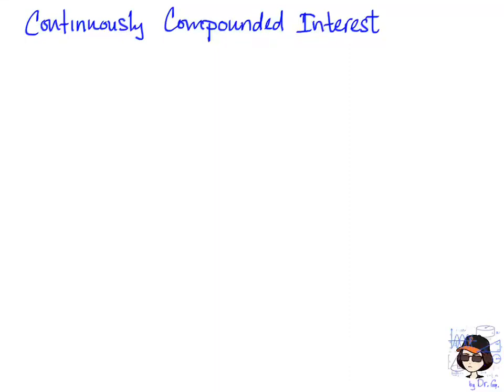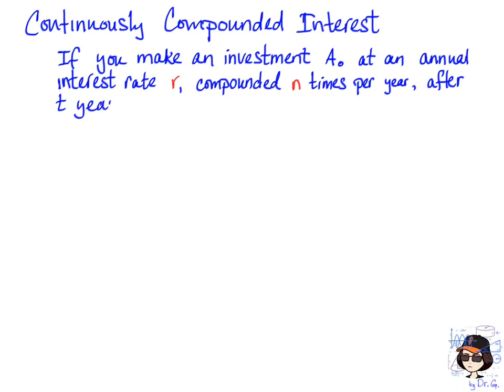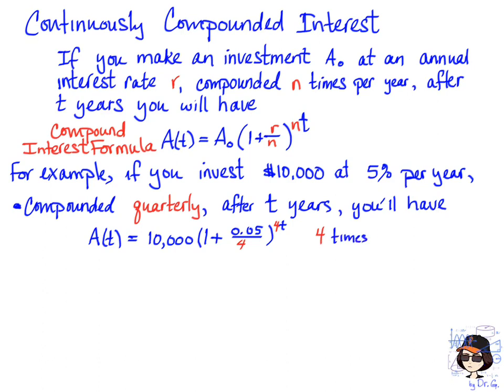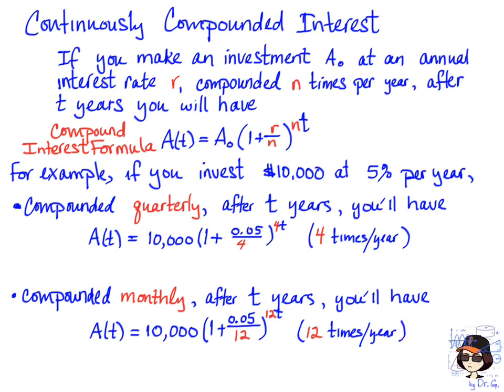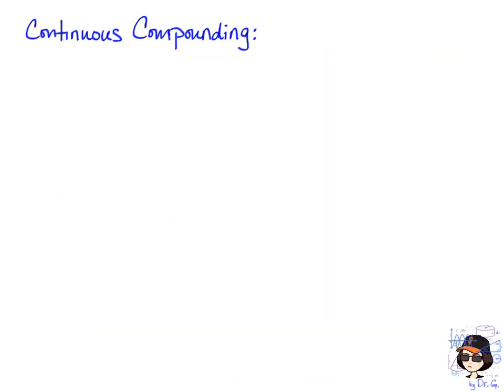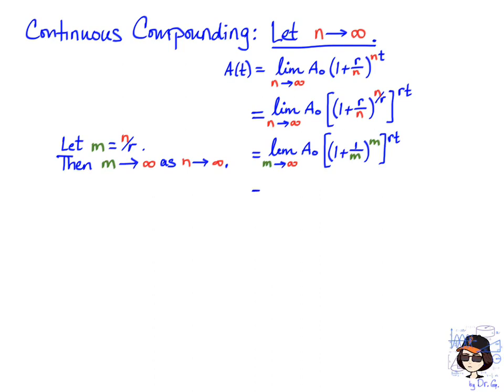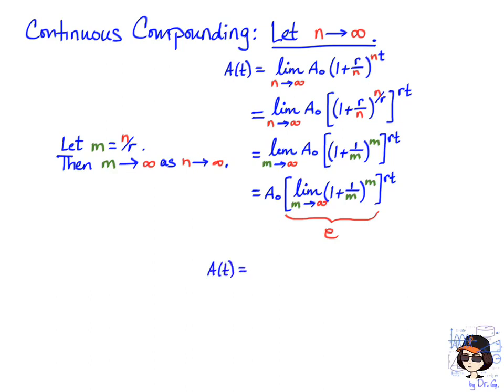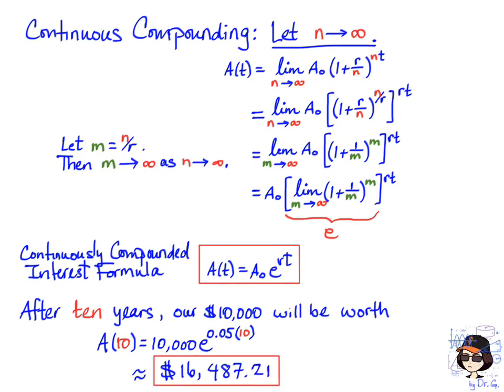3.8 Exponential Growth and Decay (Part 3)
Dr. Lectures on continuously compounded interest. Print that handout with the examples (on Canvas) before you start the video.